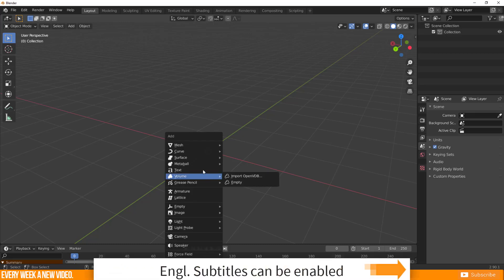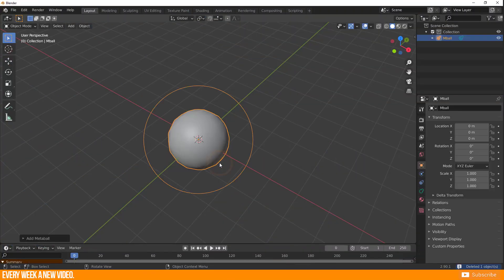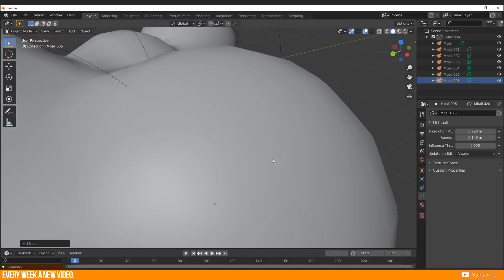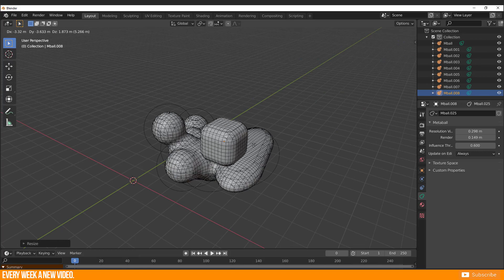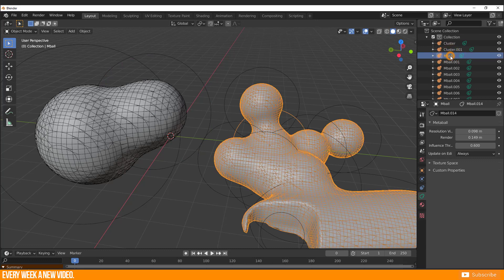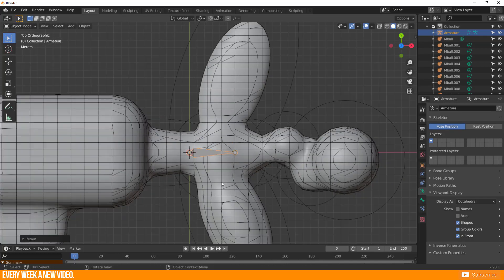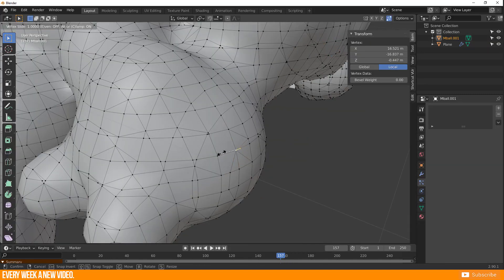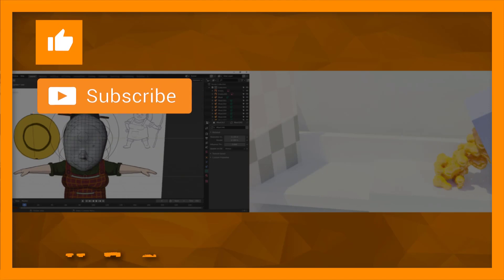How to work with METABALLS | Blender 2.90 | Tutorial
Time stamps:
0:00 - In a Nutshell
0:10 - Intro
0:40 - Where to find Metaballs
1:07 - Adjust Metaballs
3:17 - Behaviour of Metaballs
5:06 - Purpose of Metaballs
6:41 - Downside of Metaballs
7:29 - Résumé
8:05 - outro

Personally I have never heard about Metaballs before. It was just a function in the add panel but I never tried to work with it. I regret this at all because Metaballs are a very interesting and fascinating oportunity for sculpting, fast shaping volume and are a second method beside particles!

Let me know if you have used Metaballs before and do you like this function in Blender?
Cheers